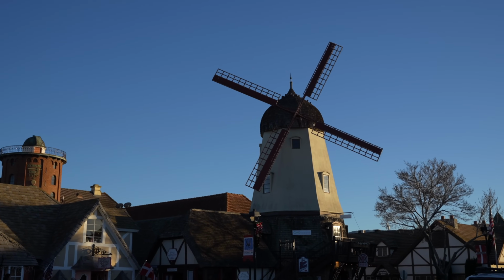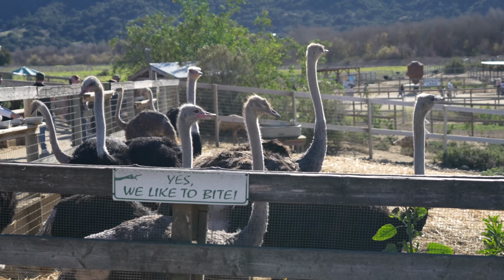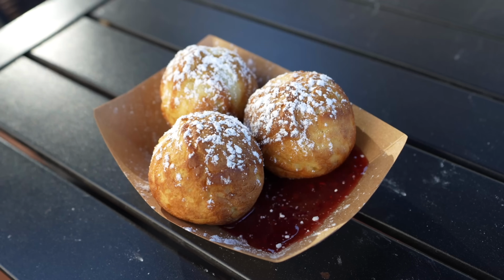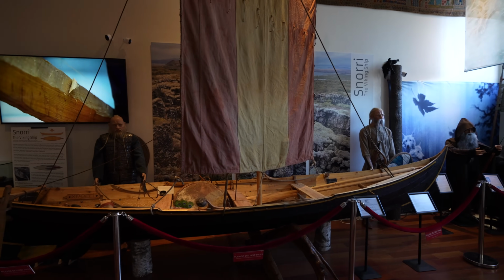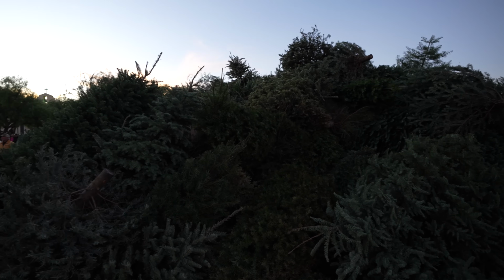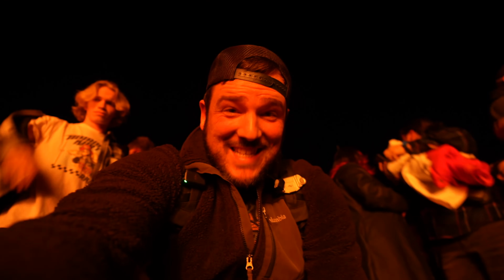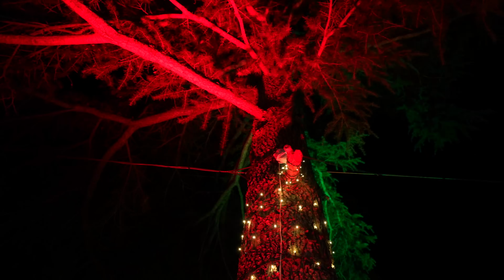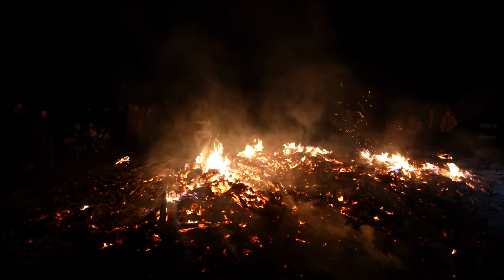One Day in Solvang: Vikings, Ostriches, Aebleskivers, Christmas Tree Burn & More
Solvang is a fantastic city for a weekend trip from Los Angeles. Their Julefest celebration runs through the month of December and culminates in a Christmas Tree burn in the first week of January. The trees are brought from all over the Santa Ines Valley and fireman provide a fire demonstration before the tree burning. I took the opportunity to visit the city and spend a half day exploring everything from the Viking Museum to an Aebleskiver taste test. I hope you enjoy this fun adventure to Solvang.